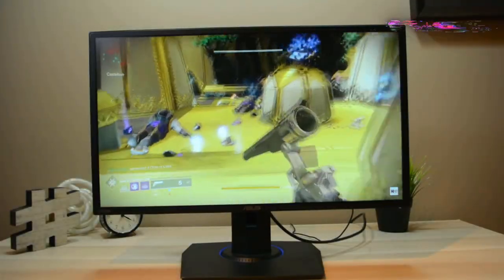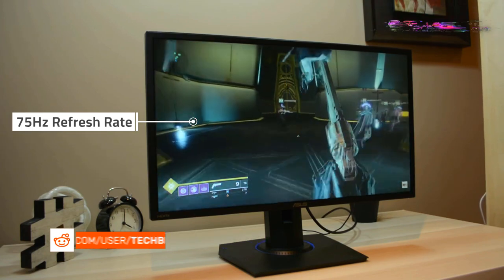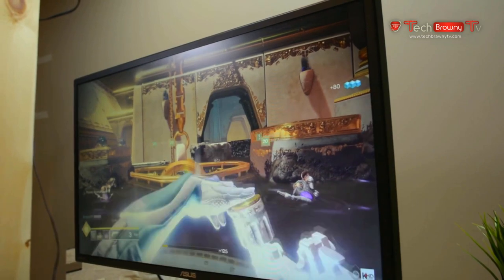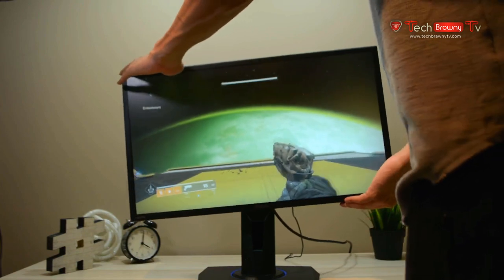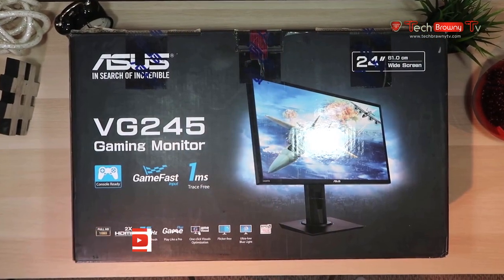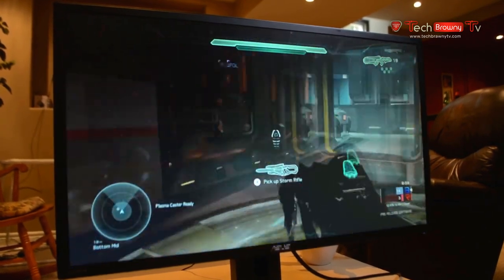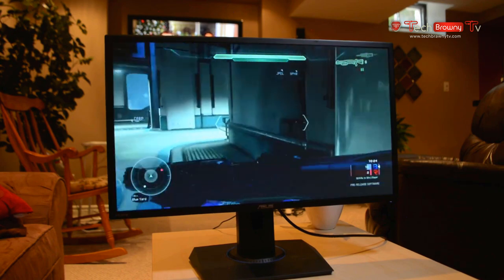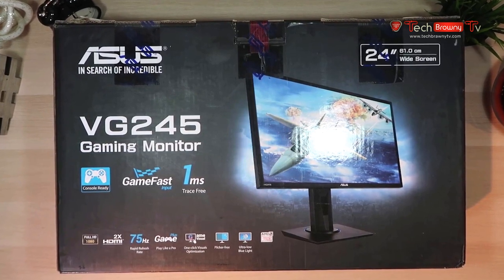ASUS VG245H HD Freesync Gaming Monitor Review.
For an entry-level gaming monitor designed with simplicity in mind, the $199 Asus VG245H has a ton of neat features to offer. This affordable 1080p display packs vibrant colors, fast response times and some truly impressive ergonomics that make it work well in just about any setup. Factor in a painlessly easy-to-use interface, some useful overlay features and AMD FreeSync support, and you've got one of the best monitors out there in the sub-$200 range.

💢💢 Asus Monitor Specification:
1ms response time featuring ASUS GameFast Input Technology and dual HDMI ports for a smooth console gaming experience
ASUS Eye Care technology with flicker-free and blue light filter to minimize eye fatigue.Physical Dimension with Stand(WxHxD) : 22.0x(14.1 ~19.25)x 8.30 inches. Physical Dimension without Stand (WxHxD) : 22.0 x 12.95 x 1.96 inches
Ergonomic stand with full height/tilt/swivel/pivot adjustments to accommodate any desk
Exclusive GameVisual & GamePlus functions to enhance color performance and control.FreeSync/Adaptive Sync technology with 75 Hz refresh rate for a tear-free experience with AMD Radeon GPUs
Adaptive-Sync (FreeSync) technology supported within 40Hz~75Hz for HDMI port

In this video, we review ASUS VG245H 24-inch Full HD FreeSync Gaming Monitor, You will know all futures and user experience in this video.